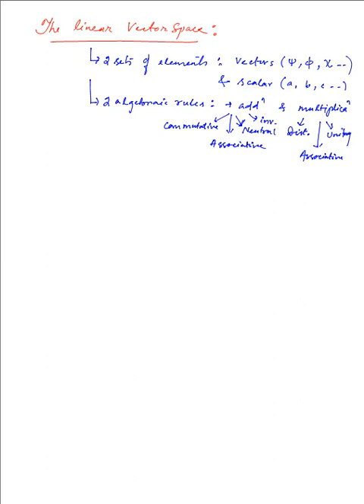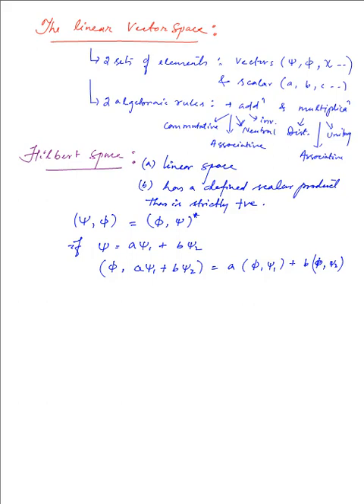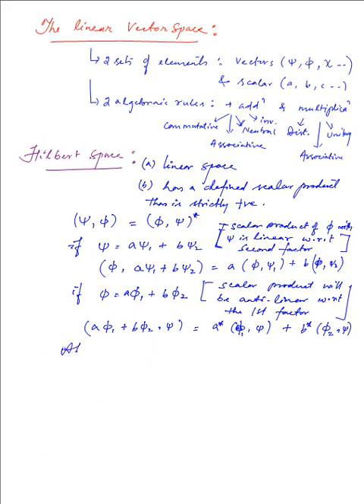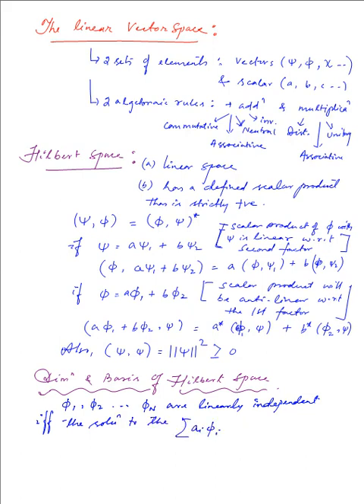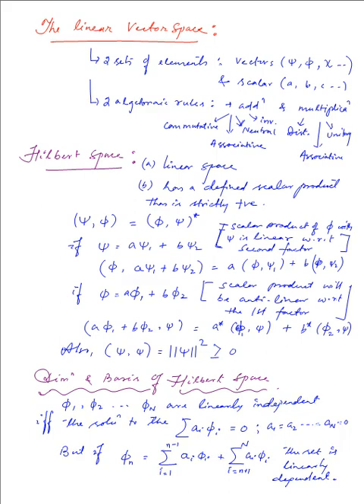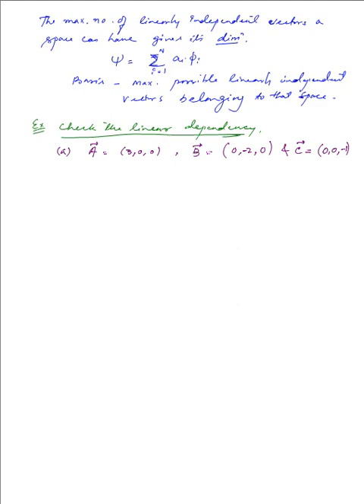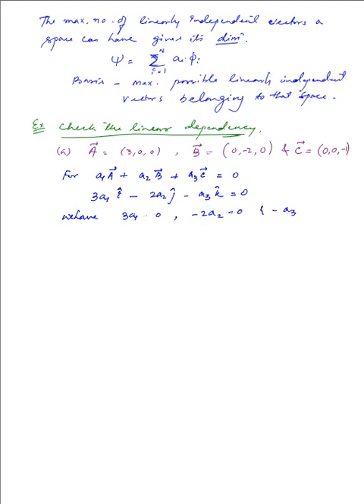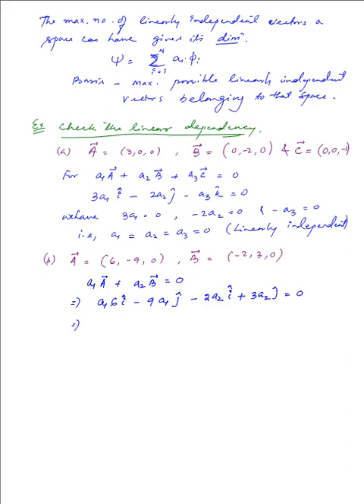Hilbert Space (Intro)